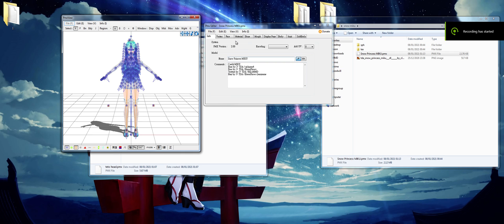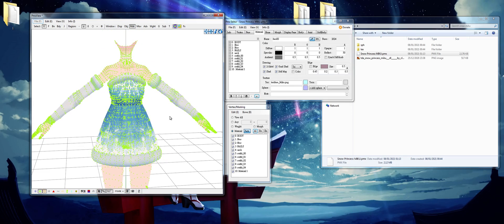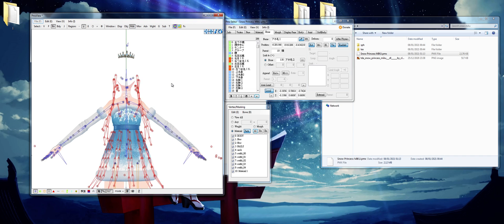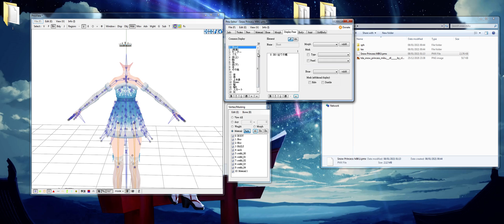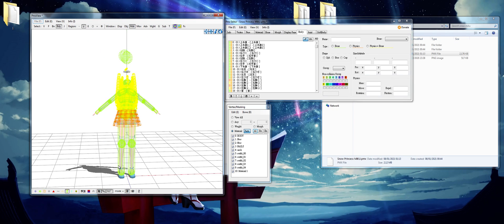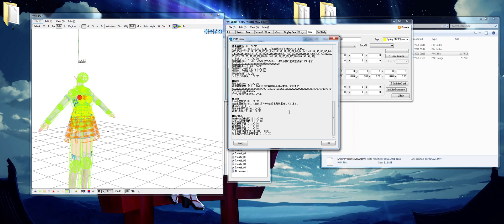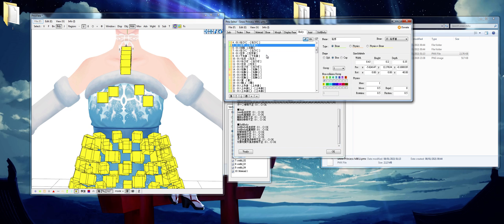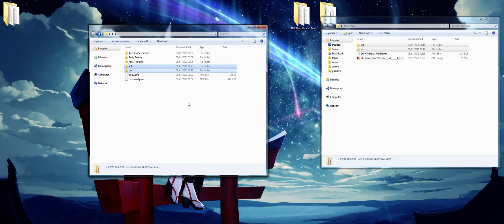[MMD] PMXEditor Simple Head Swap Tutorial - Part2 Preparing The Body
time stamps:
0:20 material tab
1:35 bone tab
3:20 morph tab
3:35 display pane tab
4:35 body tab
5:45 joint tab
6:05 PMX info(dealing with duplicated sets of bodies/joints)